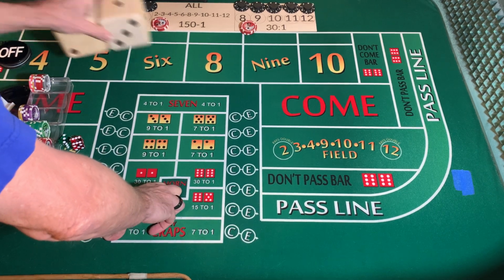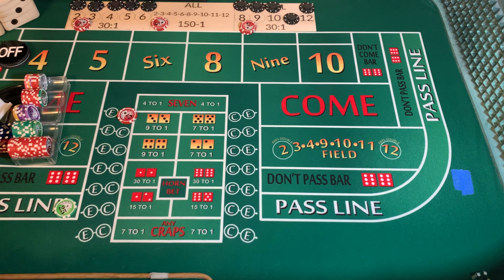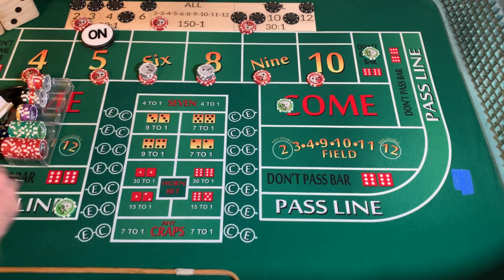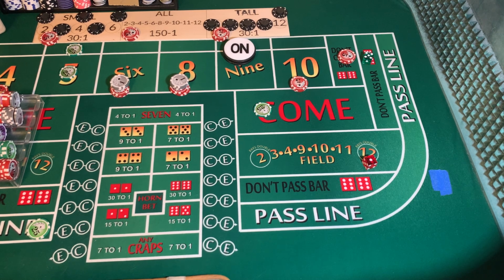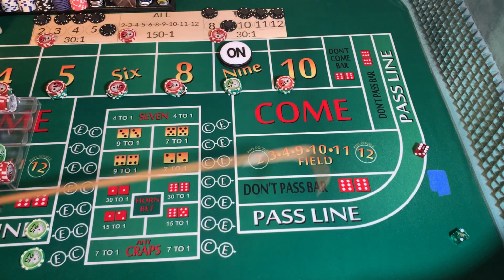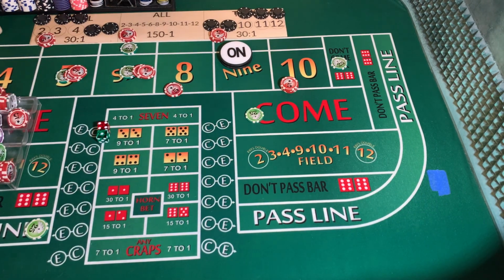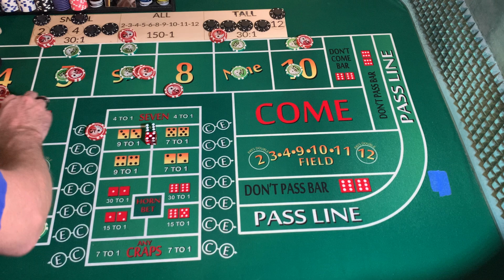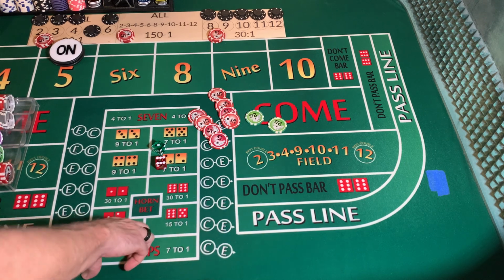2/10-ep45-a couple of good rolls-up $900+